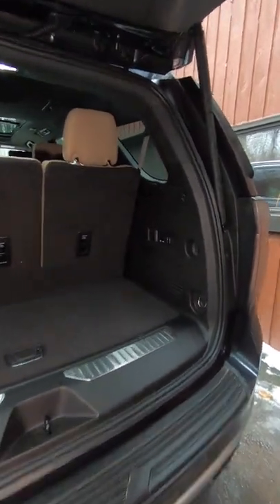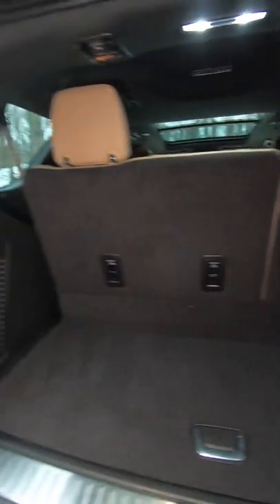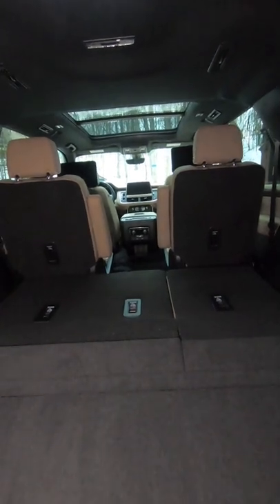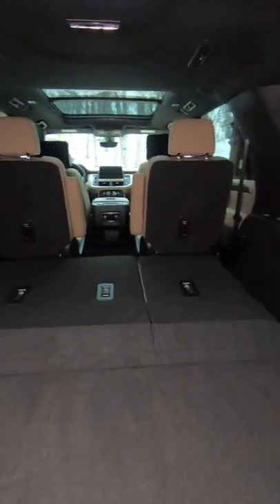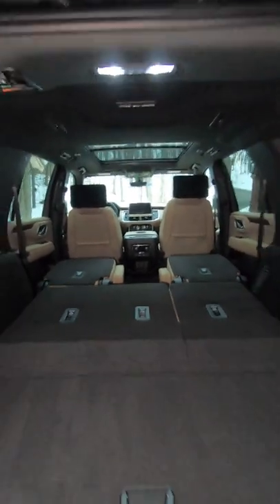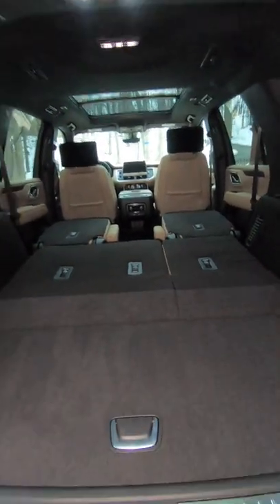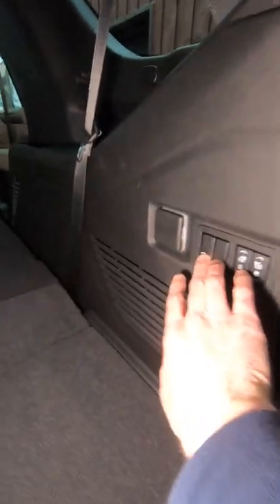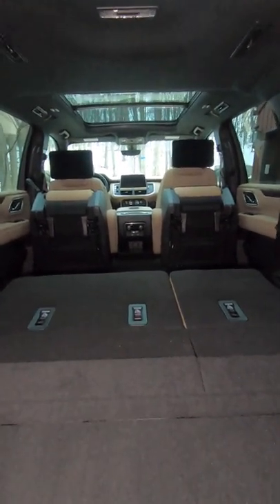The Chevrolet Tahoe Gives You Lots of Convenient Space!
If you need space, you've got it in the 2022 Chevrolet Tahoe and this Premier model makes it all push-of-a-button easy to access.